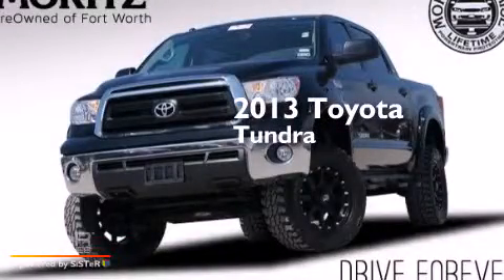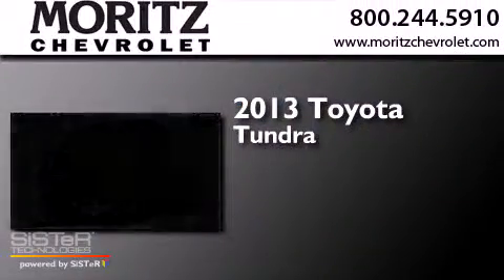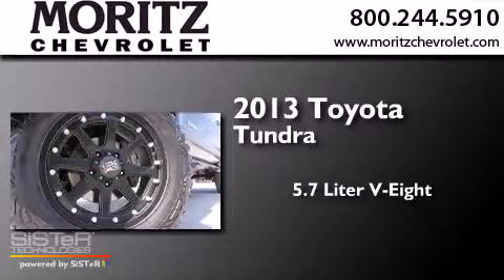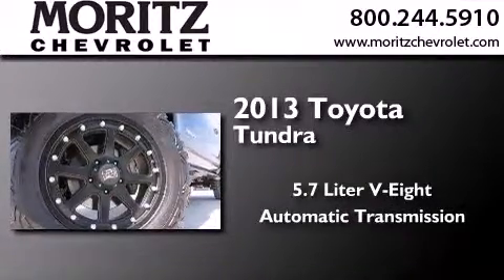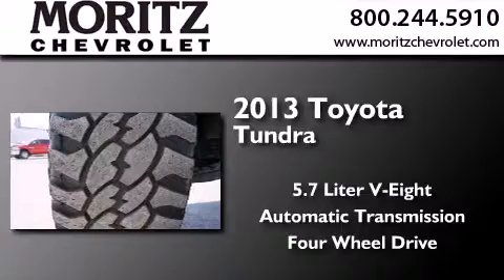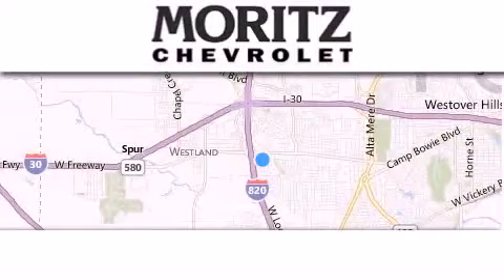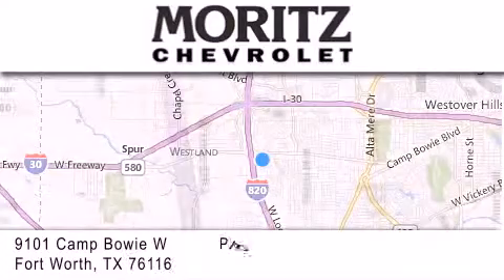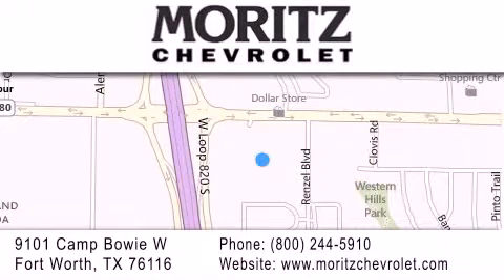Pre-Owned 2013 Toyota Tundra Waco TX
We have been honored to serve the Fort Worth TX area , we promise that your experience at our dealership will exceed your expectations ! Year : 2013 Make : Toyota Model : Tundra 4WD Engine : V8 5.7L Trans . : Automatic Exterior : Black Miles : 24,246 Stock : P18503 Moritz Chevrolet 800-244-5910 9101 Camp Bowie West Fort Worth , TX 76116